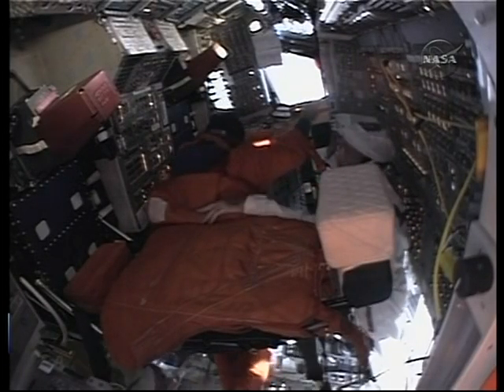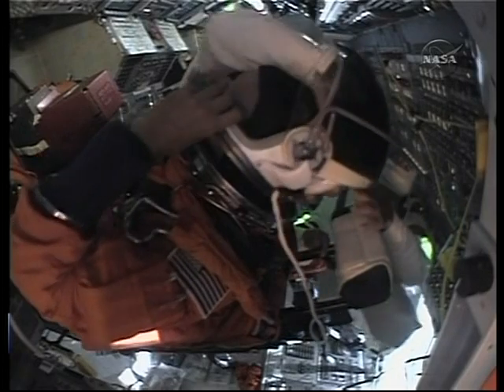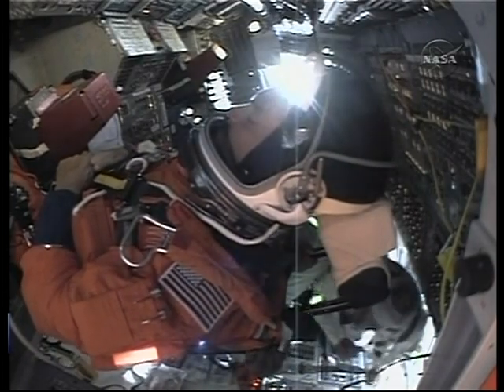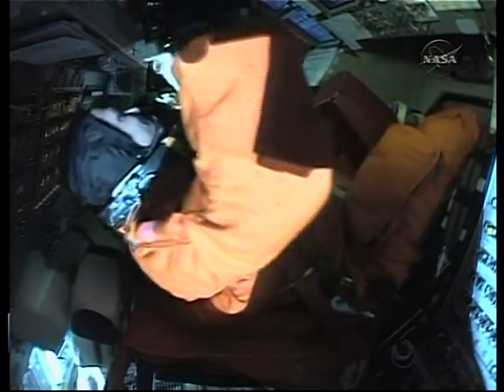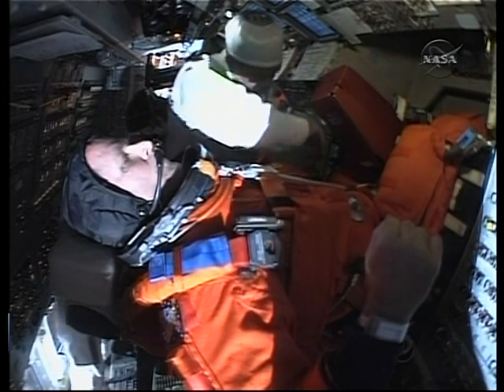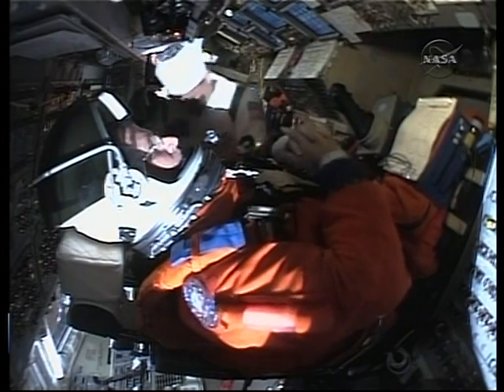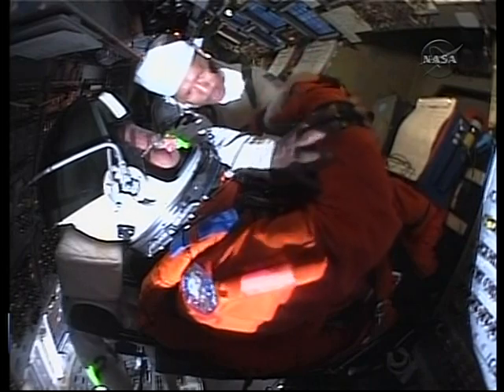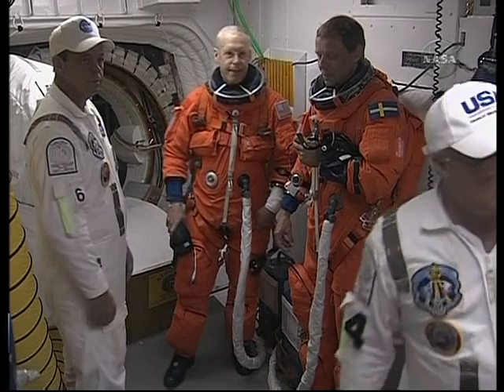STS-128 Crew Engress